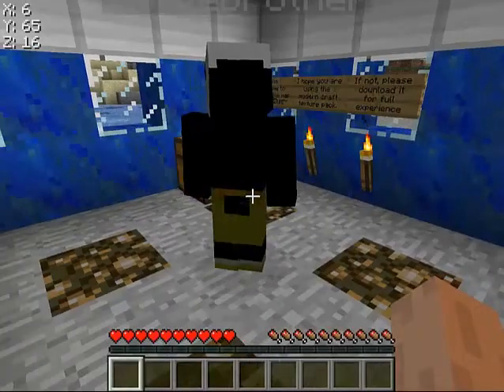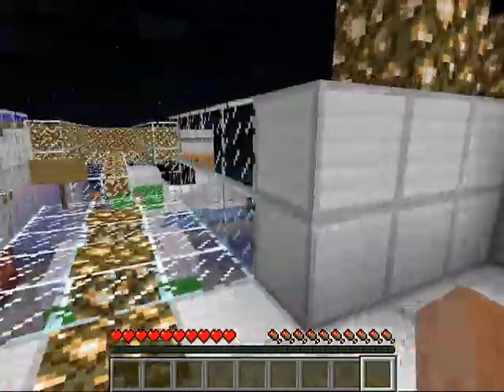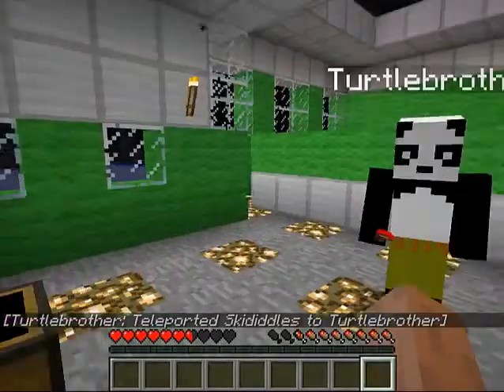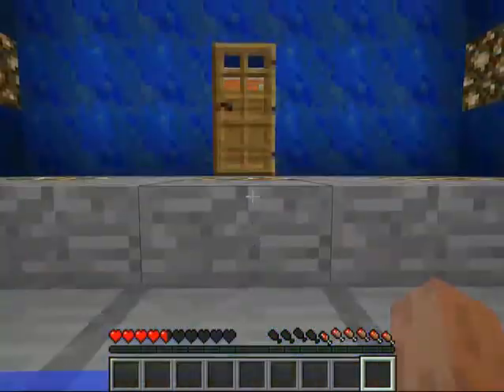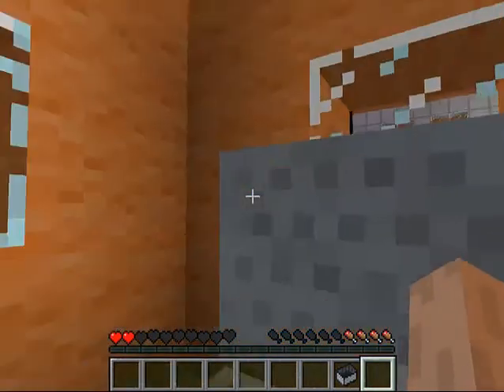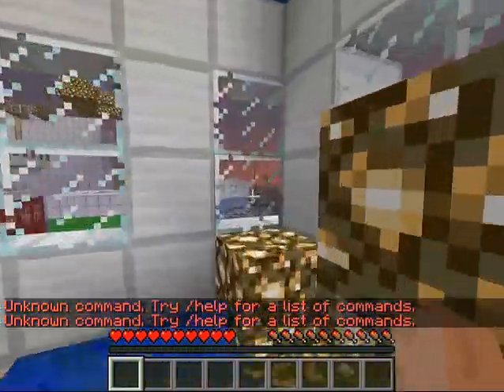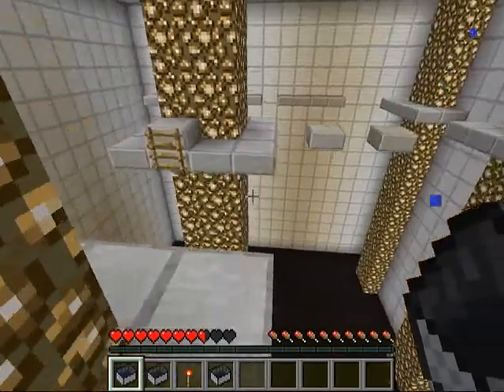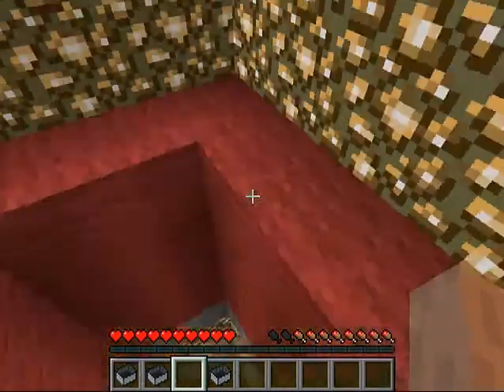Minecraft Parkour with Turtlebrother and Skididdles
Skididdles and Turtlebrother parkour they're way to the end of the short but fun parkour map